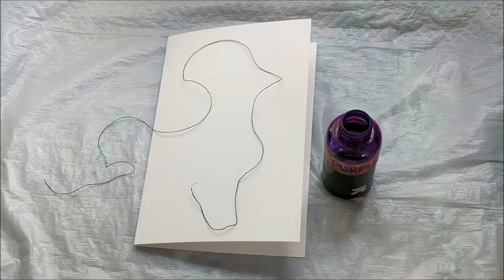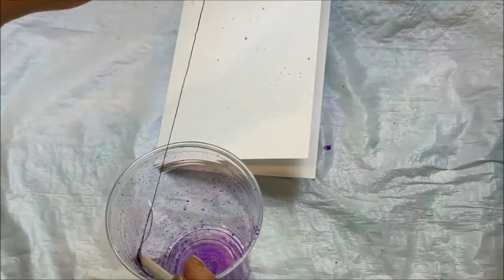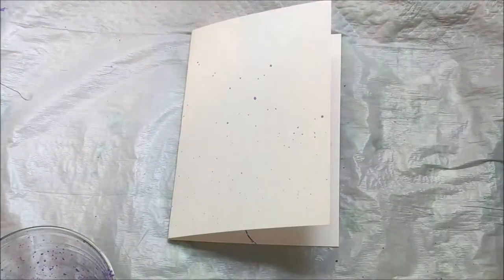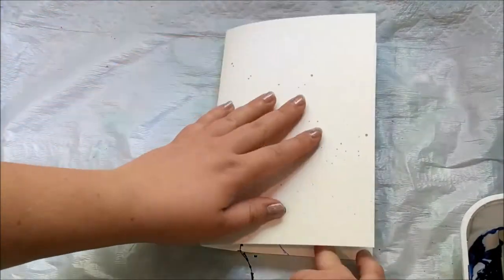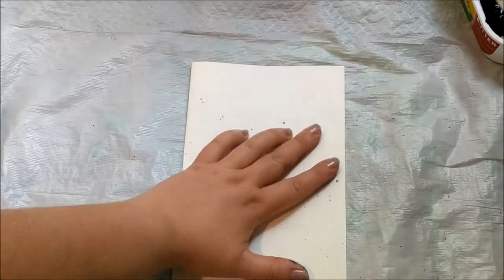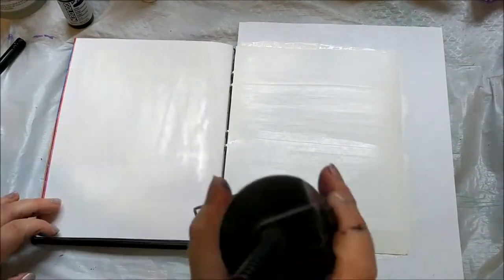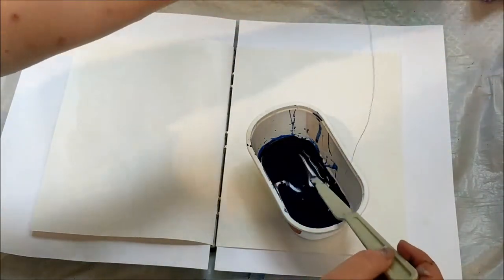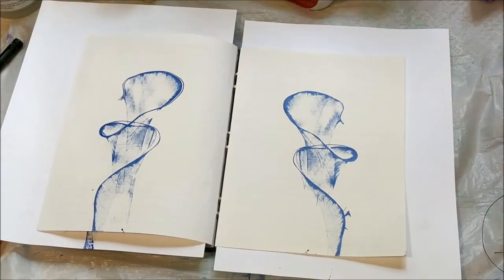Trying A String Pull Painting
After having some awesome friends share this technique with me recently, I decided to give it a try!

In this video:
Homemade alcohol ink using a purple Sharpie
Golden "Indigo (Anthraquinone) High Flow Acrylic
Liquitex Gesso
Canson Watercolor Paper
Liquitex Gesso